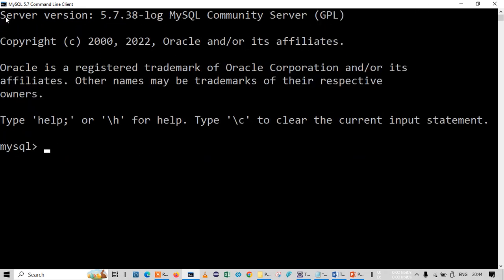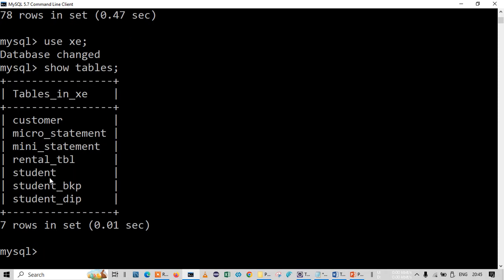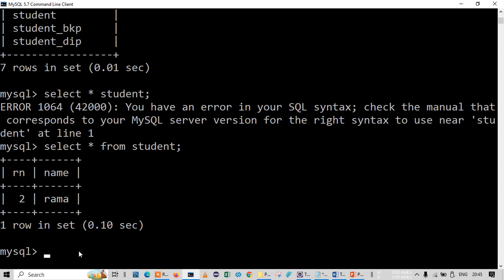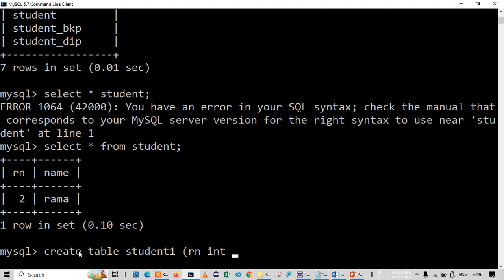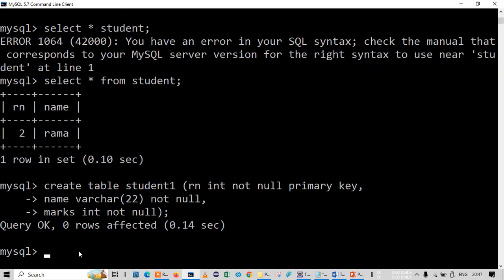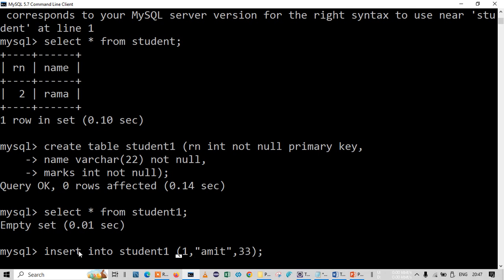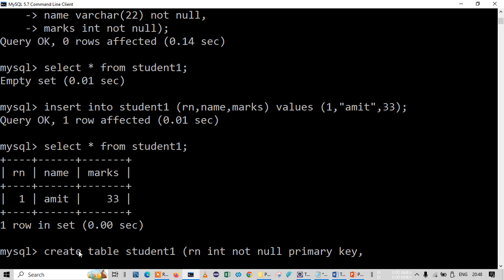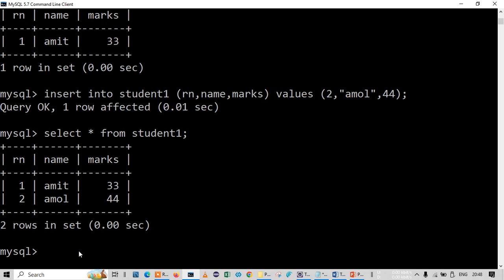JDBC PART1 TABLE CREATE INSERT